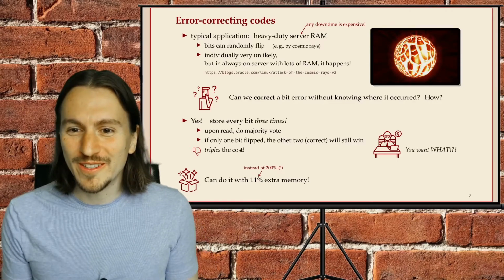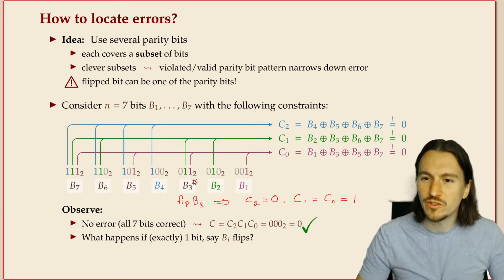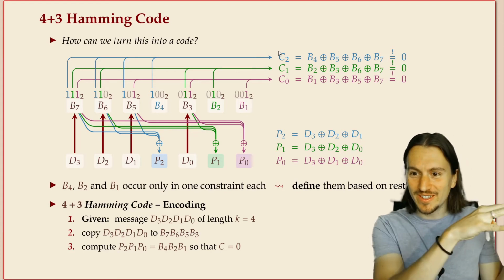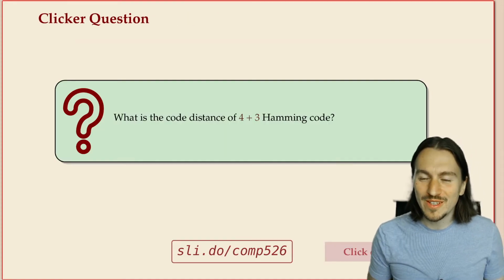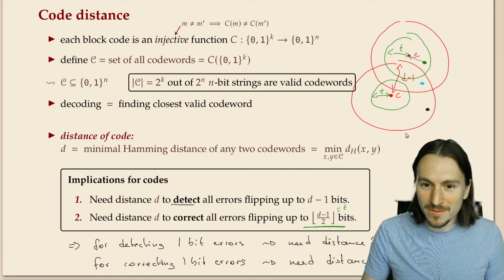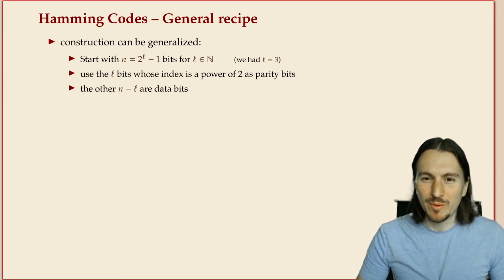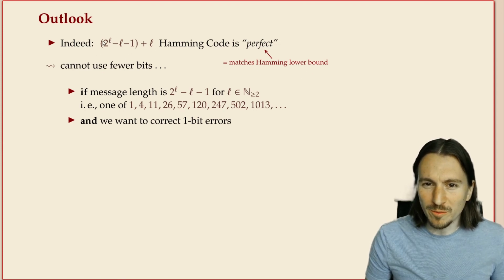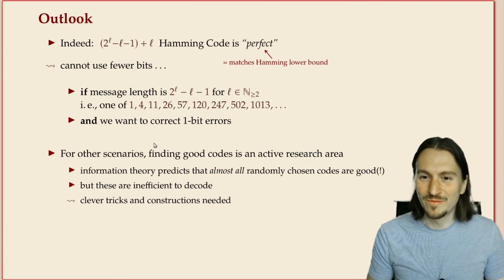COMP526 8-4 §8.3 Hamming codes